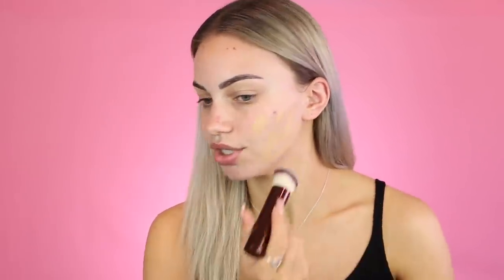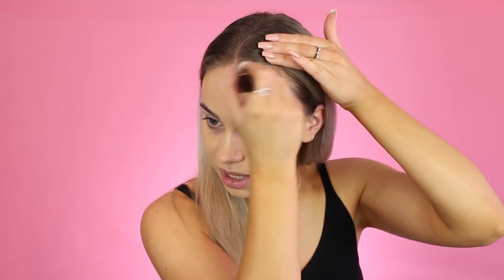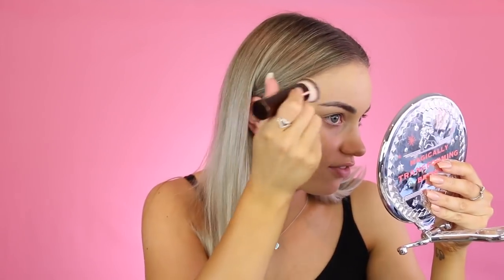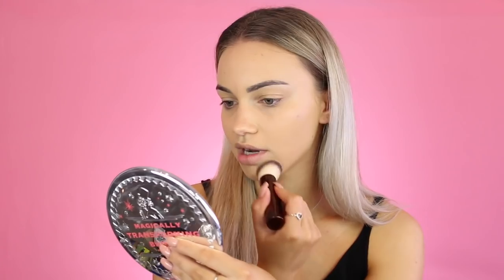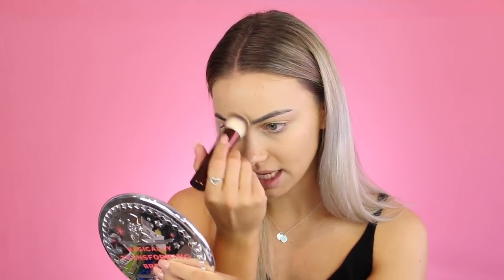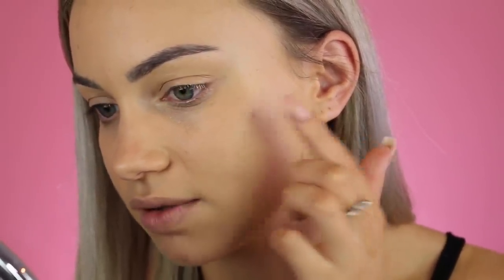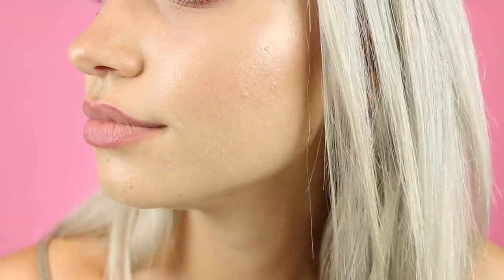HOURGLASS STICK FOUNDATION // First Impression & Review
LOVING TAN - 'erin' for FREE Loving Tan Mitt with any mousse purchase

Camera: Canon 70D
Editing: FinalCutPro
Lighting: 2 x Soft Boxes & Natural Lighting